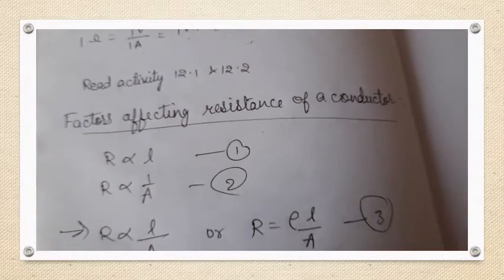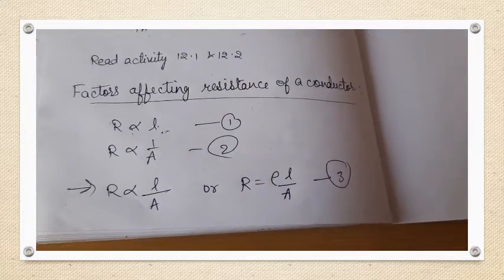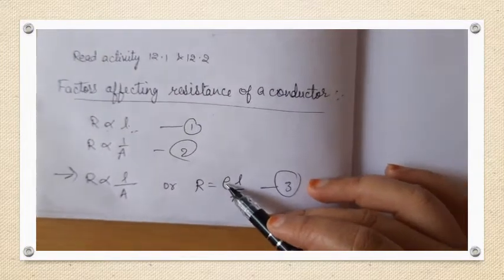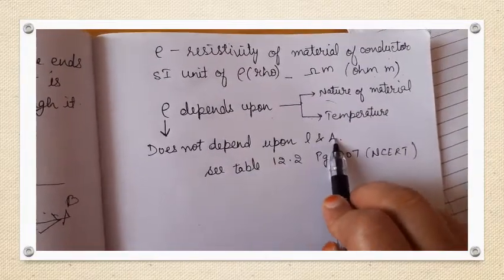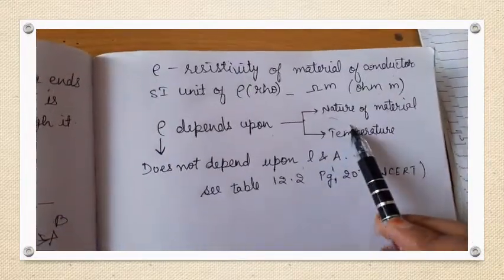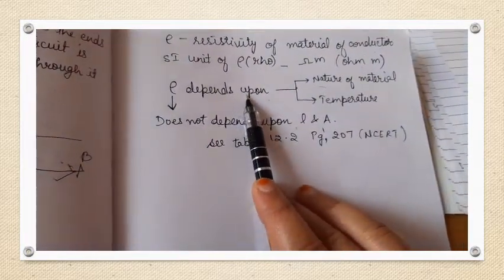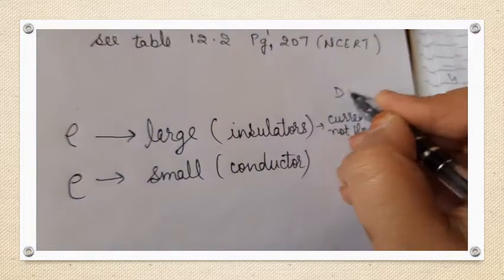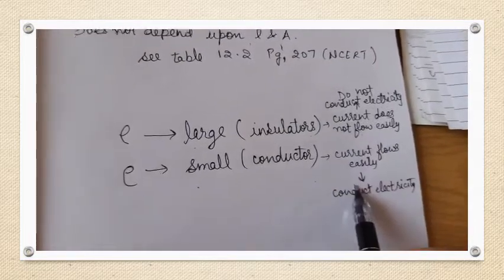FACTORS AFFECTING RESISTANCE OF A CONDUCTOR | RESISTIVITY | ELECTRICITY | CLASS X | PHYSICS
Factors affecting resistance and resistivity. SI unit of resistivity.

NCERT
Ch.- 3 (ELECTRICITY)